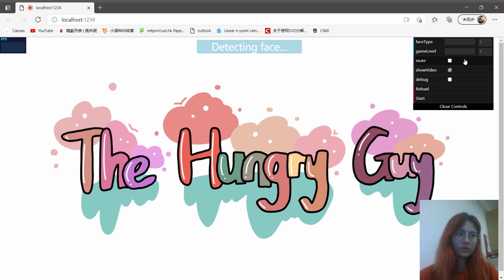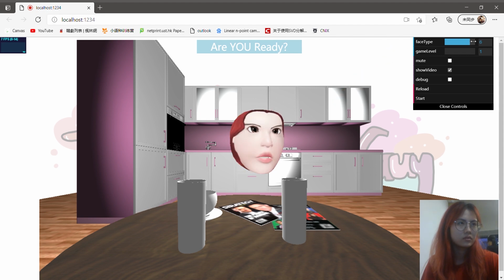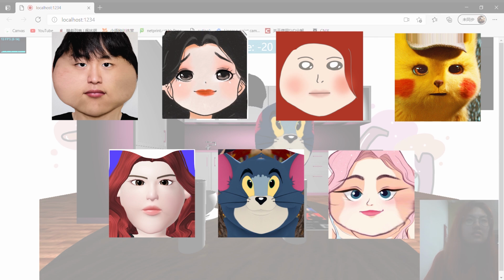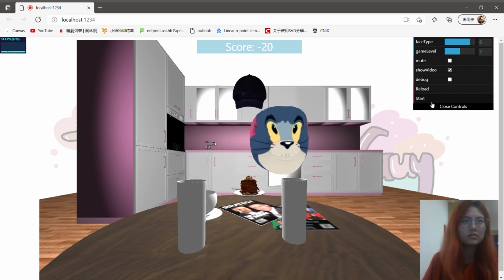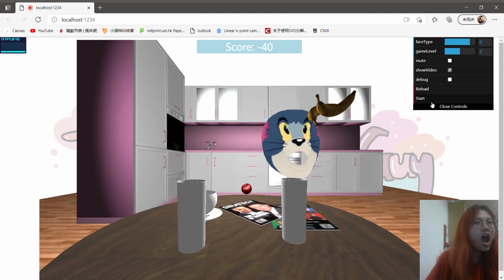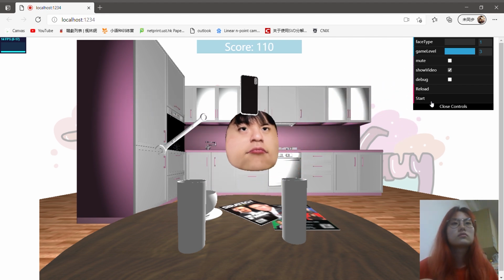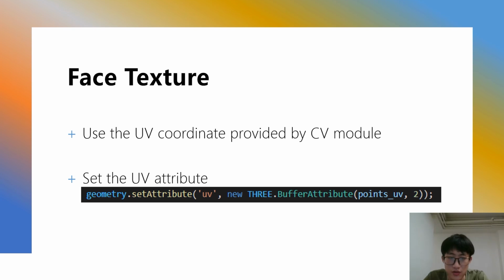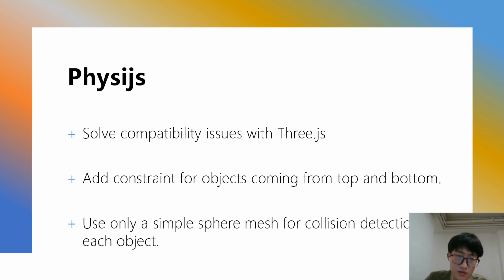The Hungry Guy: a face recognition game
This is our final project for COMP4451 at HKUST.
Group Member: DAI Ning, XU Xinyuan